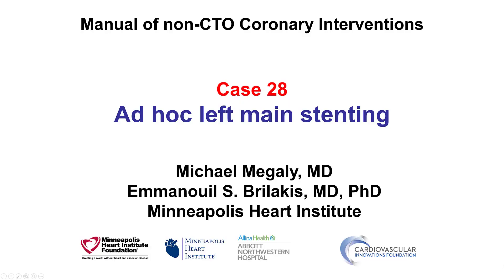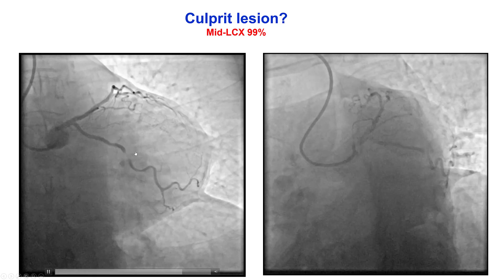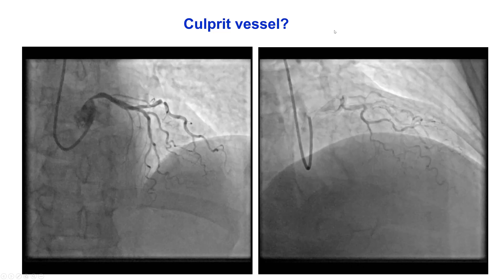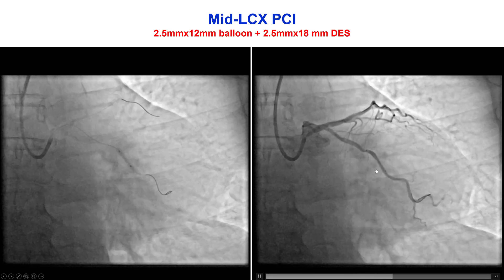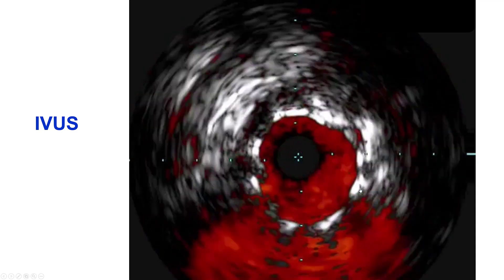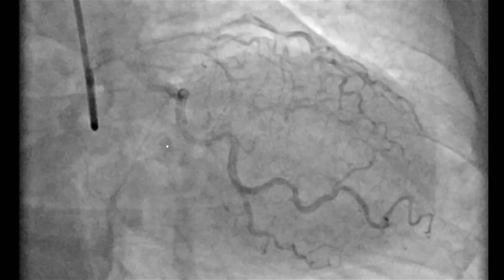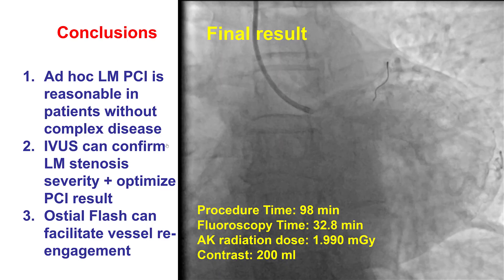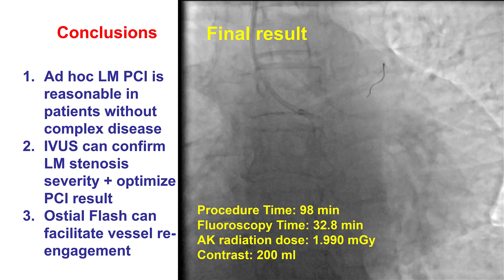Case 28: PCI Manual - Ad hod left main PCI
A patient presented with progressive dyspnea and was found to have ostial left main disease and a focal lesion in the first obtuse marginal branch. Given focal disease, ad hoc PCI was performed in the OM1 and ostial left main lesions. IVUS was used to assess the severity of the left main lesion and to verify optimal stent expansion and full coverage of the left main ostium. The Ostial Flash balloon was used to flare the stent struts at the ostium and facilitate re-engagement of the coronary artery in the future. The patient had uneventful recovery with resolution of symptoms.